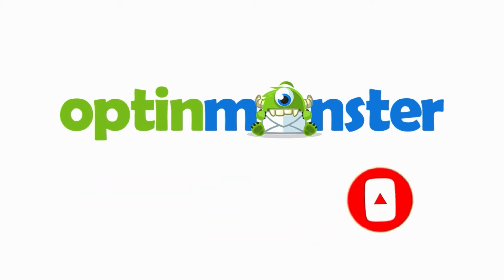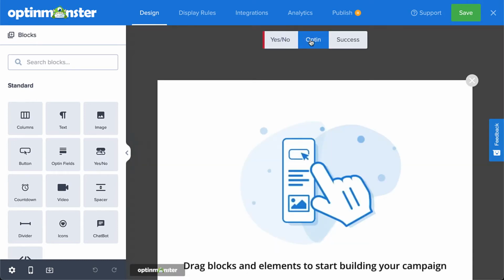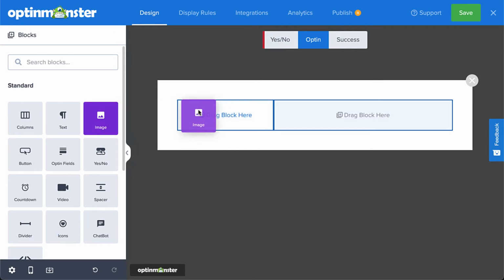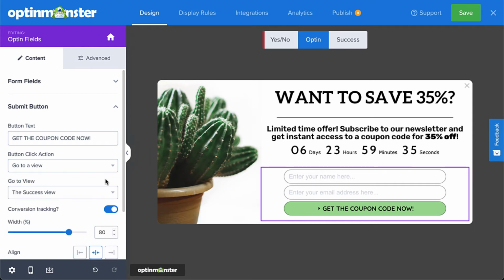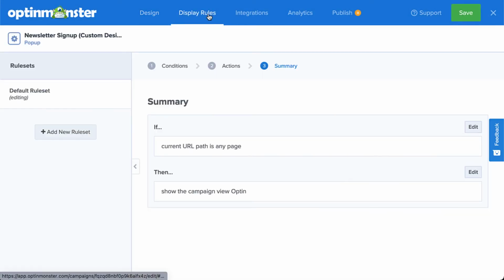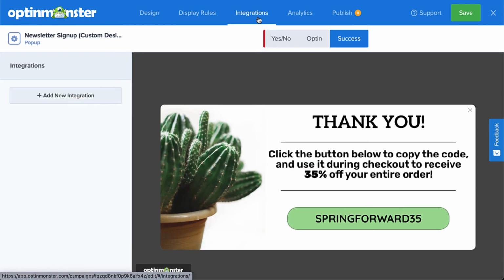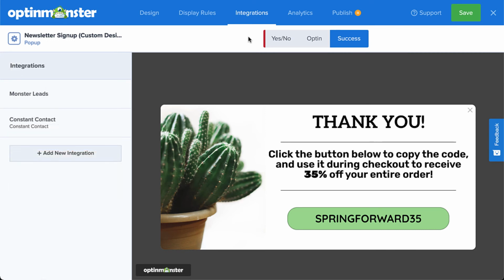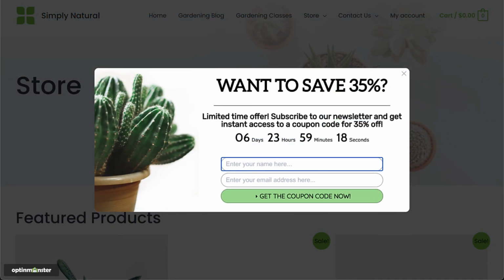How to Create a Custom Design with OptinMonster's Canvas Template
While any of our campaign templates can be fully edited to suit your voice, message, and brand, our Canvas template is made specifically so you can start from scratch and design truly custom campaigns. In this video, I’ll show you how to create a custom campaign using the Canvas template.

➤ GET FREE TRAINING: Have you been thinking of using OptinMonster to grow your business, but you’re not sure where to start, and you're scared of wasting time on the wrong steps? Let us be your guide! We’ll show you the right steps on how to boost customer acquisitions and generate more leads.

•  40 Exit Popup Hack That Will Grow Your Subscribers and Revenue

•  30 Content Upgrade Ideas to Grow Your Email List